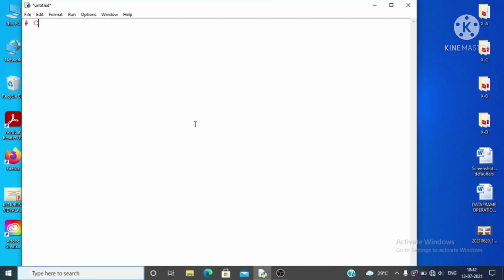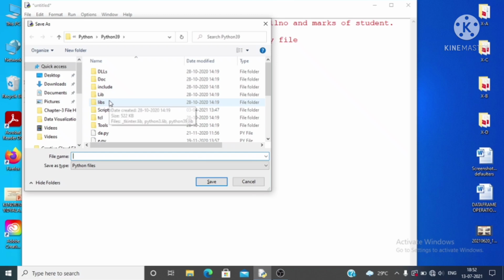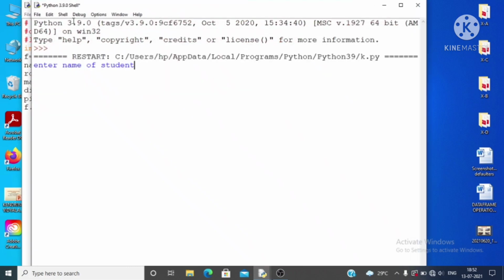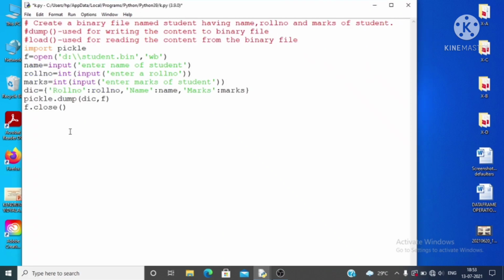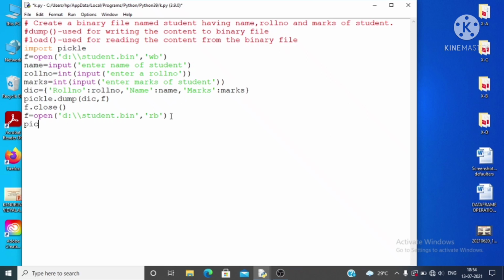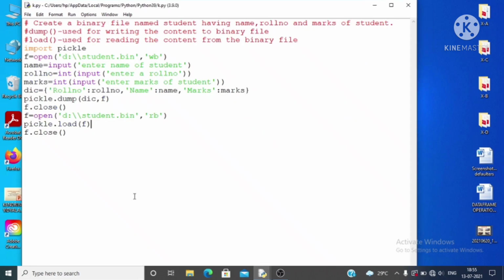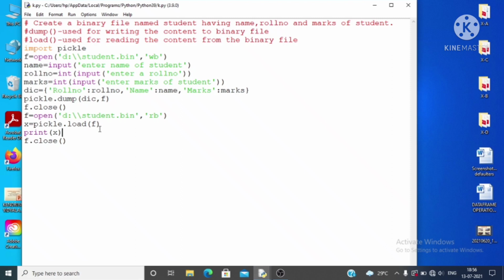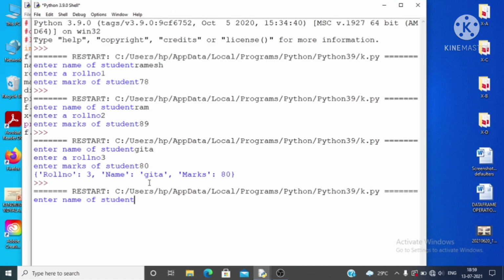Binary File: Session-II